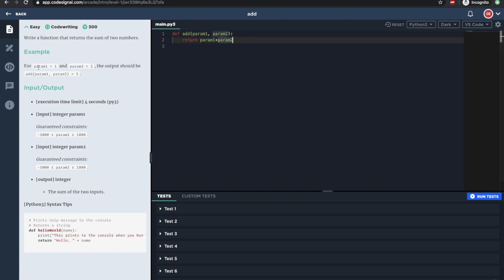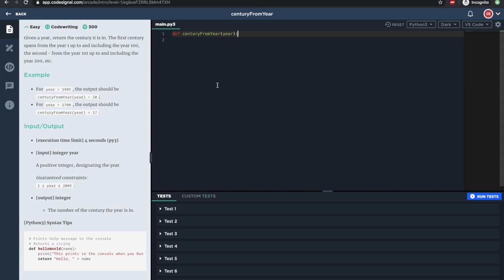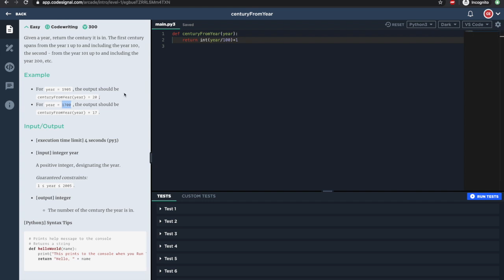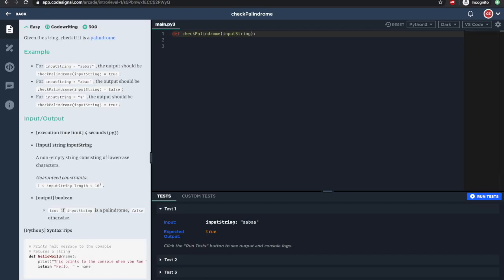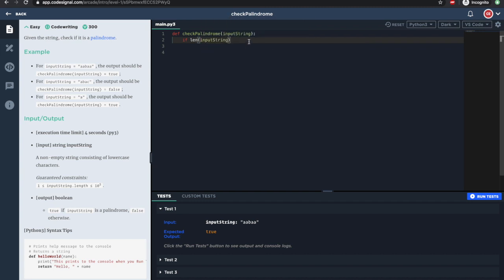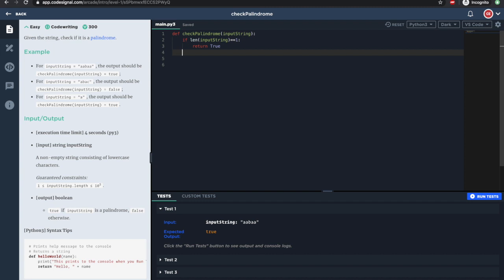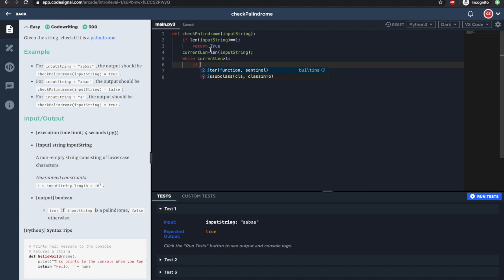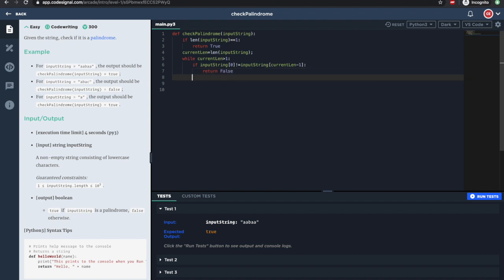Program with me: CodeSignal Arcade Intro ep.1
We do all the problems in CodeSignal's arcade section "the journey begins